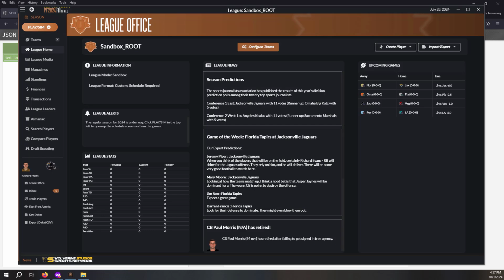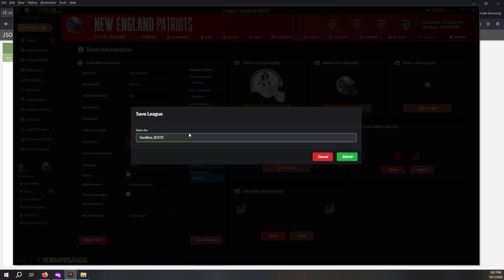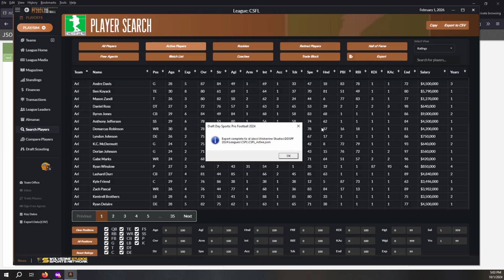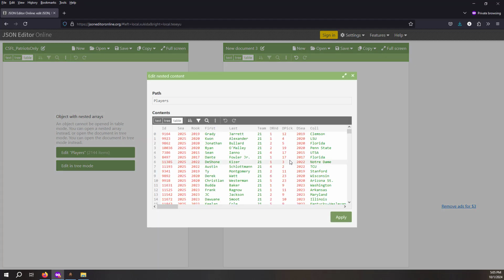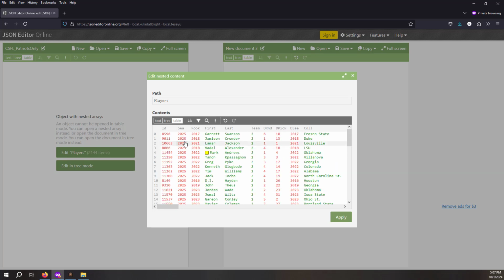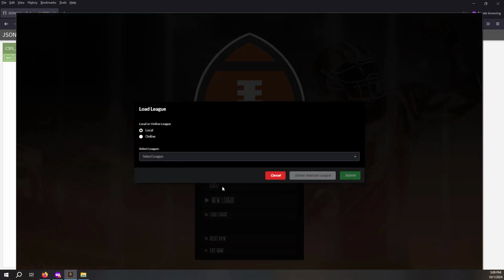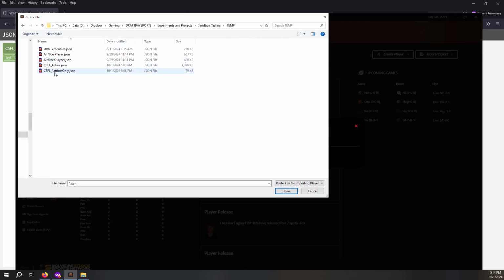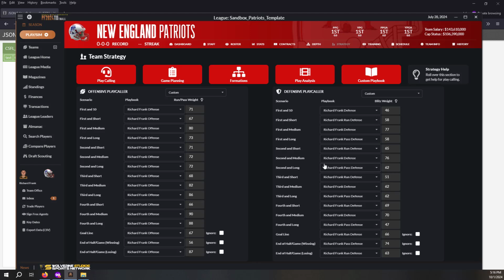DDS Football Sandbox With Your Team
Credit to GarrettJones and BrandonS from the "Draft Day Sports Football Sim-Verse". This is a variation of their sand box that will allow you to replace with your own team.